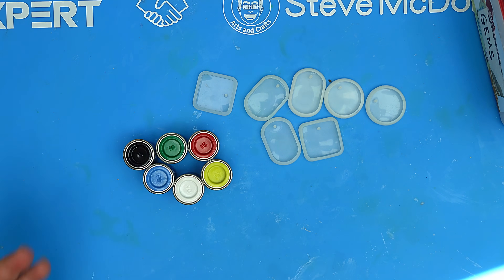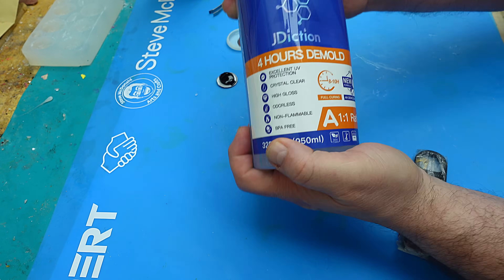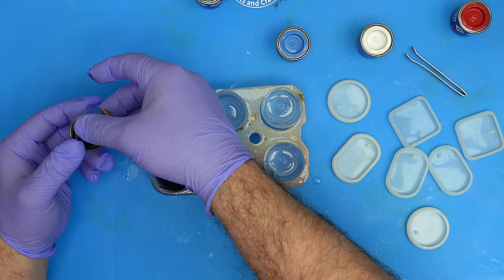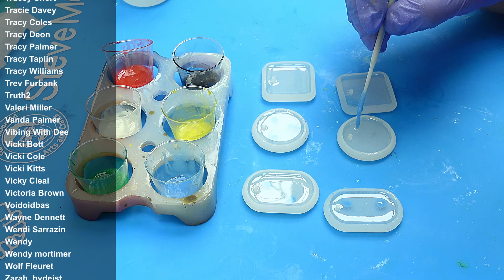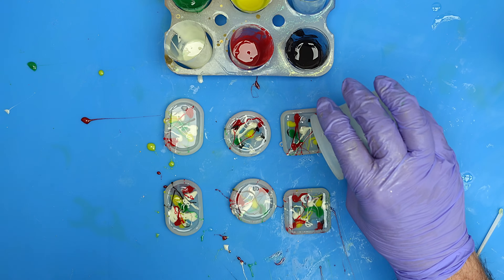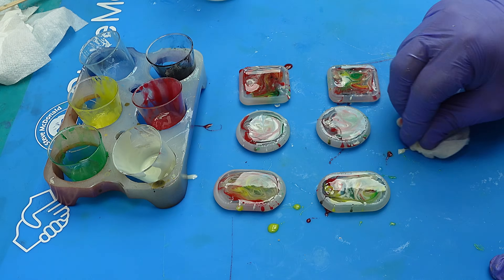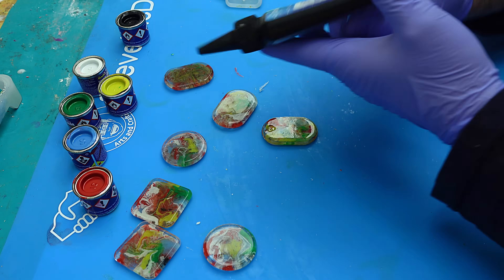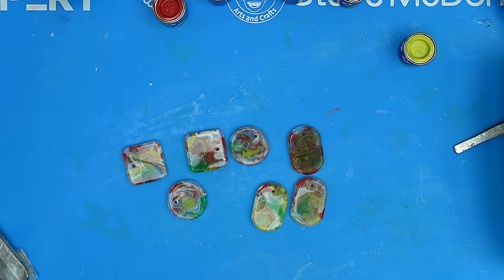I Tried This New Resin Technique... And You Won't Believe What Happened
Ever tried a new resin technique and had it surprise you? I sure did! Let me take you on a wild ride through my experimentations, mishaps, and the incredible outcome that left me stunned. My FlexiSpot X2 Recliner

LINKS FOR MATERIALS USED FOR THE (USA👍), (UK✊)  ARE BELOW:
LINKS FOR USA (USA👍Only)
(USA👍) Steve's Resin Tool Kit
(USA👍) Enamel Paints
(USA👍) Moulds
(USA👍) Coffee Stirrer

(UK✊) Steve's Resin Tool Kit
(UK✊) Enamel Paints
(UK✊) Moulds
(UK✊) Coffee Stirrer